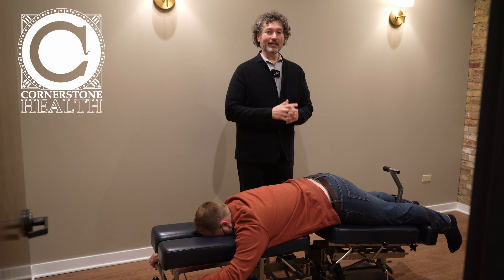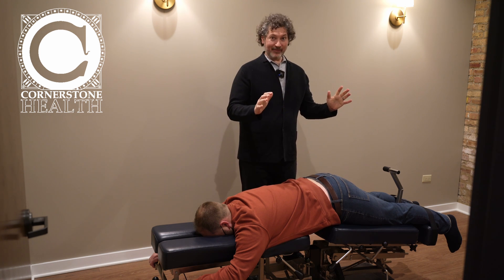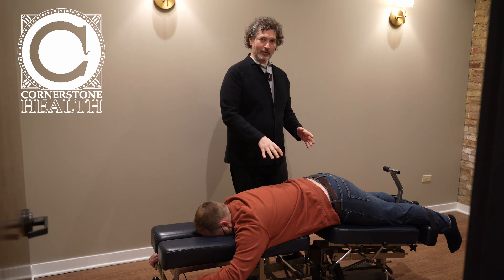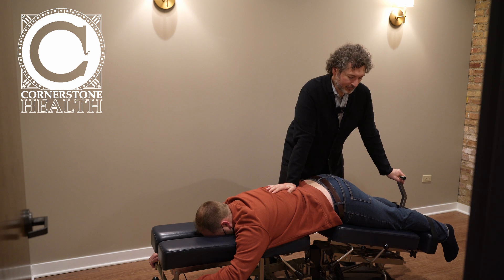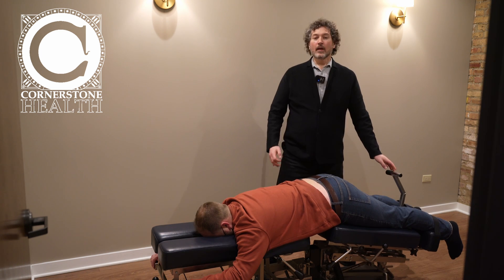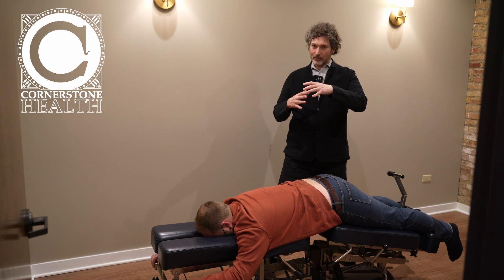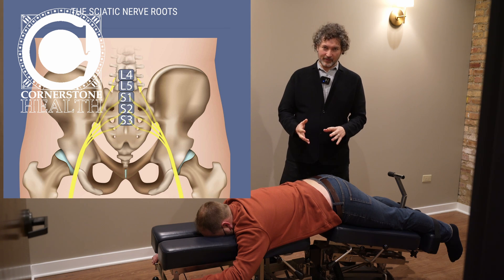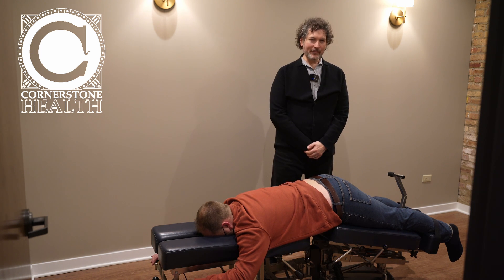F&D is better than D&D for sciatica!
Dr. J demonstrates a gentle and effective treatment to take the pressure of the spinal nerves that cause sciatica. F & D (flexion & distraction) is a safe, comfortable, and effective treatment for sciatica that you can benefit from today!

See what our patients are saying about us!

Located in Evanston, Illinois

Cornerstone Health Team:
Dr. Benjamin Fergus
Dr. James McCrackan
Dr. Katie Fortman

Foundational Fitness